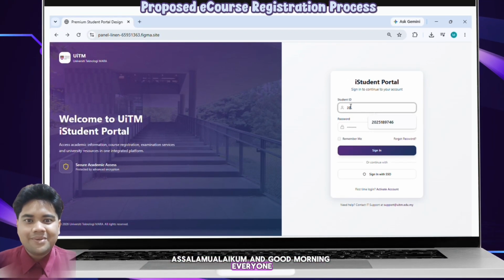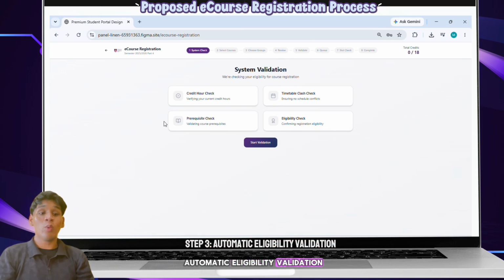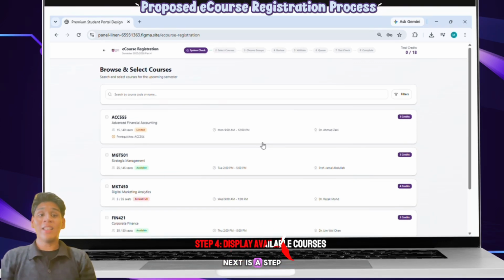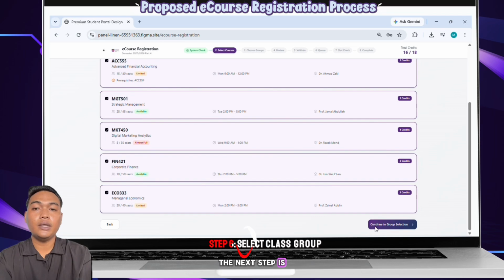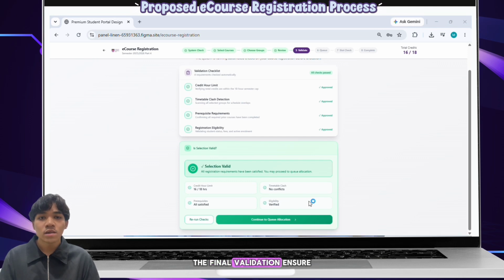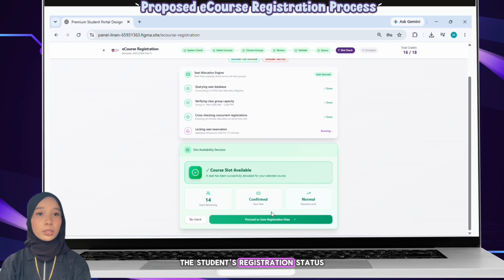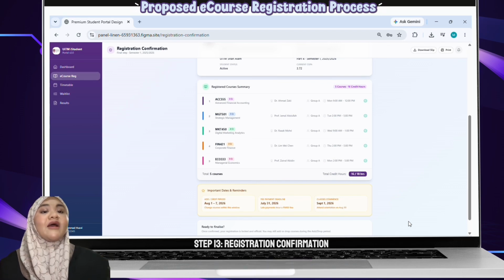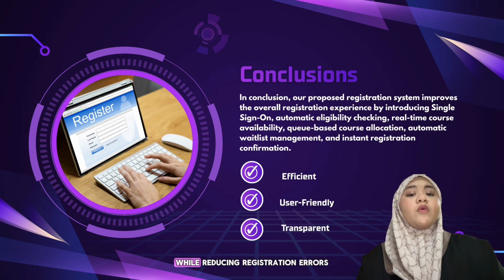BTM533 VIDEO PROTOTYPE FOR UITM E-COURSE REGISTRATION